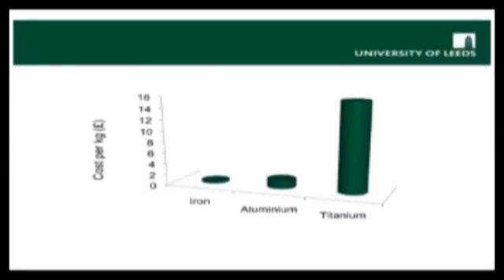The Different Methods for Extracting Metals - The Chemistry Faculty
The Chemistry Faculty - University lectures for secondary schools